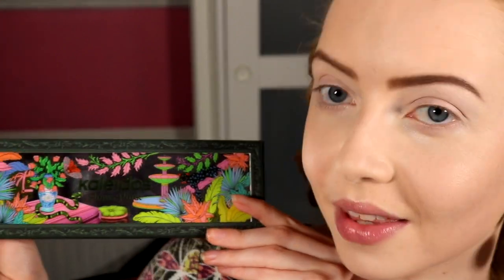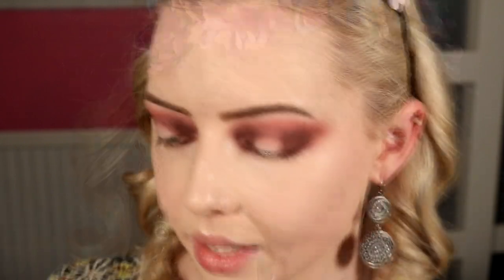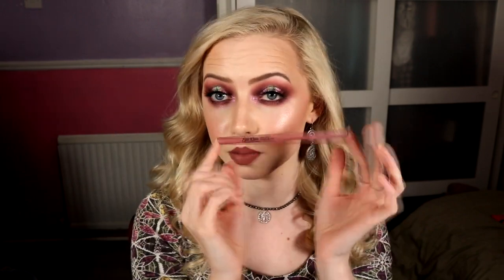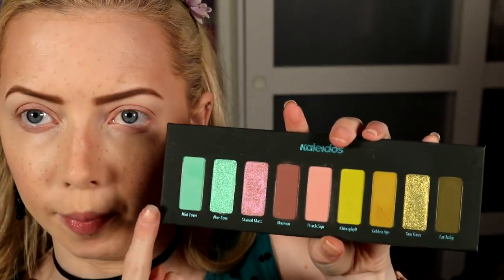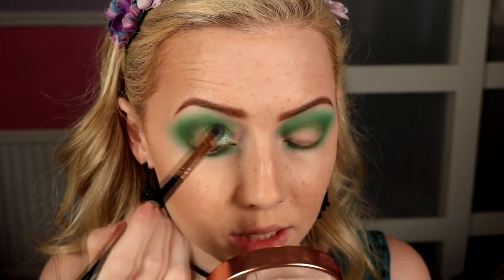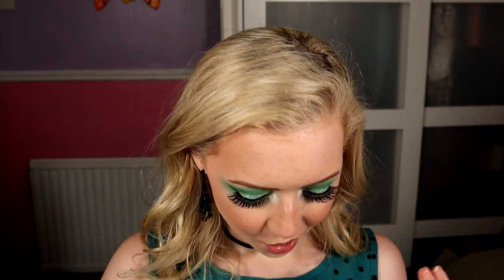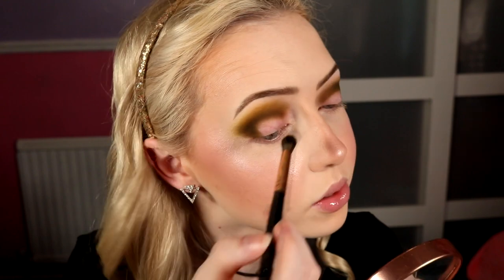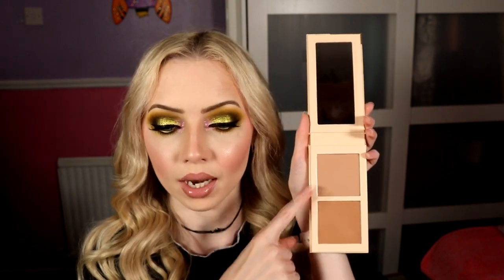KALEIDOS MAKEUP FLOWER PUNK PALETTE | 3 LOOKS 1 PALETTE!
Hey everyone!
I've been so excited to do this video because I get to play around with this palette some more and it's such a fun and easy palette to create beautiful looks with. I'm even more in love with it now especially after doing the second look with the blues and teal lip, I think that one is my fave!
Let me know which look was your fave down below! If you wanna see some more up close pics of these looks check out my Instagram linked below.

Products Used:
Look 1
Face:
Wet 'n' Wild Photofocus Dewy Foundation - Soft Ivory
Nabla Skin Bronzing Powder - Ambra
Benefit Blush - Bella Bamba
KVD Beauty Metal Crush Extreme Highlight - Gravitron

Eyes:
Inglot Eyeshadow - 358 (Brows)
MAC Big Boost Eyebrow Gel - Fling
Plousie Base - Rumour 1.0
Kaleidos Makeup Flower Punk Palette - Nouveau, Peach Soju, Stained Glass, Aloe Cove
Too Faced Glitter Insurance
NYX Epic Wear Liner Stick - Dusty Mauve
Clinique High Impact Mascara
House Of Lashes - Siren Double

Lips:
MAC Lip Pencil - Plum
Wet 'n' Wild Megalast Liquid Catsuit Lipstick - Rebel Rose

Look 2
Face:
ELF Flawless Finish Foundation - Porcelain
MAC Pro Longwear Concealer - NW15
ELF HD Powder - Translucent
Laritzy Shade Stix - Aloha
Makeup Geek Blush - Cherish
Inglot Sparkling Dust - 07

Eyes:
ELF Eyebrow Kit - Light
Kaleidos Makeup Flower Punk Palette - Mint Fever, Earthship, Aloe Cove
LA Girl Shockwave Neon Eye Pencil - Fresh
NYX Epic Wear Liner - Black
Kash Beauty Crystal Nights Lashes - Aurora

Lips:
Kiko Milano Creamy Lip Pencil - 325
Kaleidos Makeup Cloud Lab Lip Clay - Agave

Look 3
Face:
Wet 'n' Wild Photo Focus Foundation - Soft Ivory
Primark Beauty Mineral Loose Powder - Ivory
Juvia's Place Bronzed Duo - Light
Benefit Blush - Dandelion
Makeup Geek Highlighter - Glitz

Eyes:
MAC Shape & Shade Brow Tint - Fling
Kaleidos Makeup Flower Punk Palette - Earthship, Golden Age, Sun Gazer, Stained Glass
NYX Epic Wear Liner - Chartreuse Flash
NYX Epic Ink Liner Pen - Black
BH Cosmetics False Lashes - M205

Lips:
MAC Lip Pencil - Whirl
MAC Lipstick - Bosom Friend